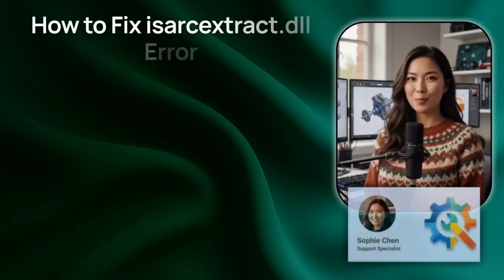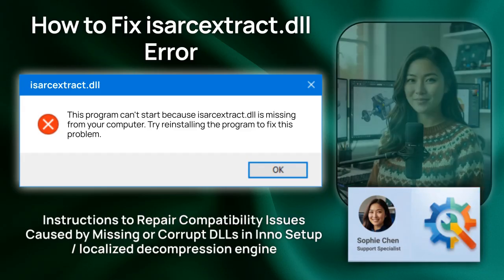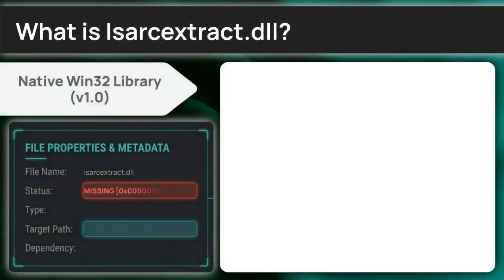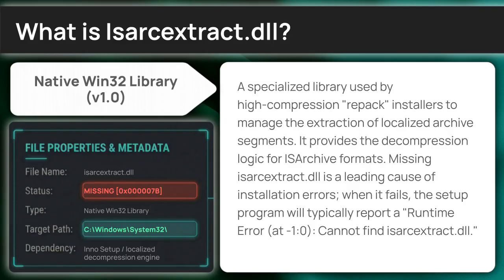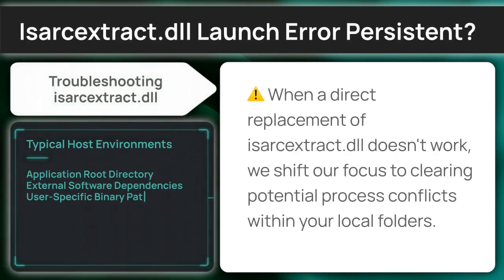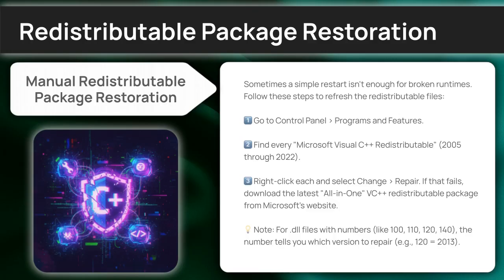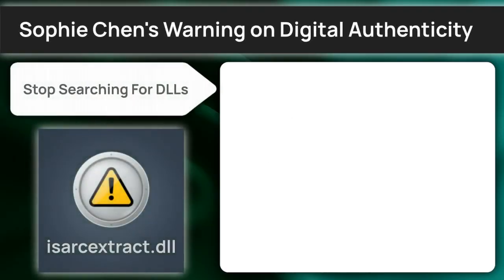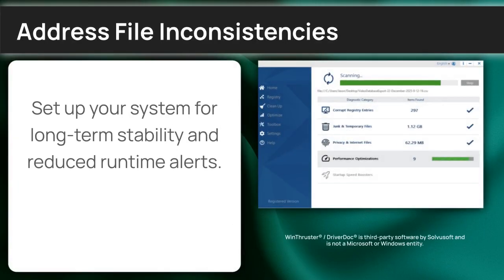How to Fix isarcextract.dll Error [SOLVED]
Isarcextract.dll: Pro Guide for Repairing Missing or Corrupt DLL Errors in Inno Setup / localized decompression engine. 🛠️⚙️ An optional maintenance-related application is referenced at this

Why does fixing Isarcextract.dll often resolve the error? Addressing dependency issues tied to this DLL can often clear the problem entirely.

What is Isarcextract.dll? A specialized library used by high-compression "repack" installers to manage the extraction of localized archive segments. It provides the decompression logic for ISArchive formats. Missing isarcextract.dll is a leading cause of installation errors; when it fails, the setup program will typically report a "Runtime Error (at -1:0): Cannot find isarcextract.dll."

Designed as a Native Win32 Library DLL, Isarcextract.dll makes use of the Native Win32 Library for Inno Setup / localized decompression engine. I’ve simplified the troubleshooting process into a few easy steps you can follow in this video.

▶ What You Need to Know:

- Discover more about the isarcextract.dll file
- Reviewing isarcextract.dll requirements and compatibility

Timestamps:

00:00 - isarcextract.dll Missing Error Fix Windows 10/11 (Quick Guide)
00:21 - What Is isarcextract.dll File and Is It Safe
00:50 - Download isarcextract.dll File and Reinstall Properly
01:13 - Restart Your Computer to Verify the Fix
01:31 - Reinstall Redistributable Packages to Fix isarcextract.dll Error
02:17 - Avoid Installing Infected isarcextract.dll Files